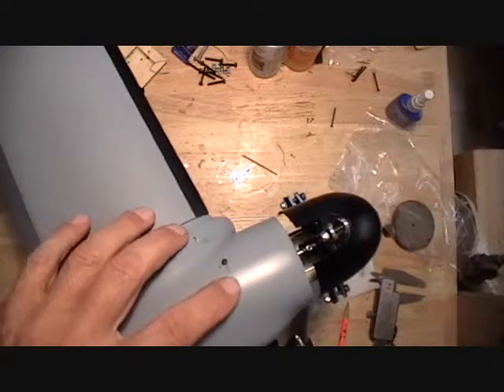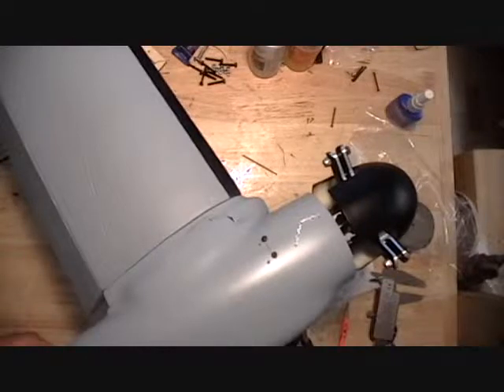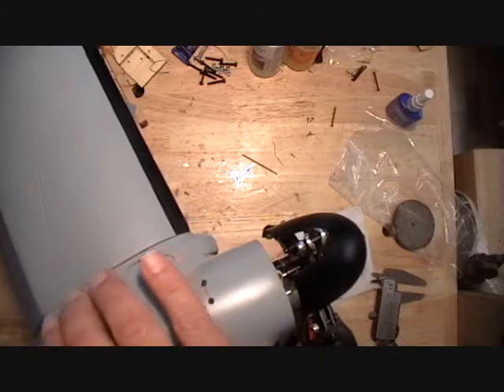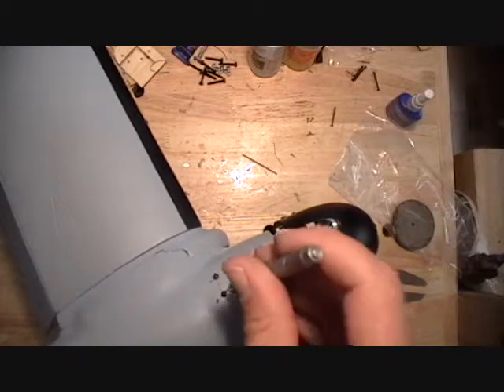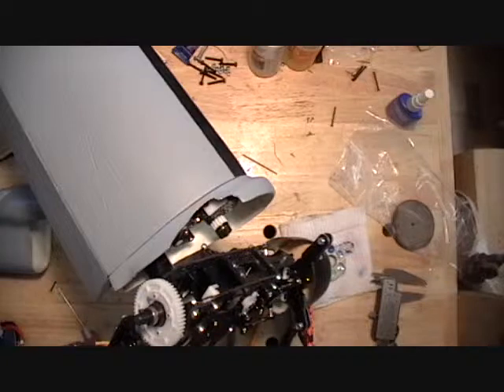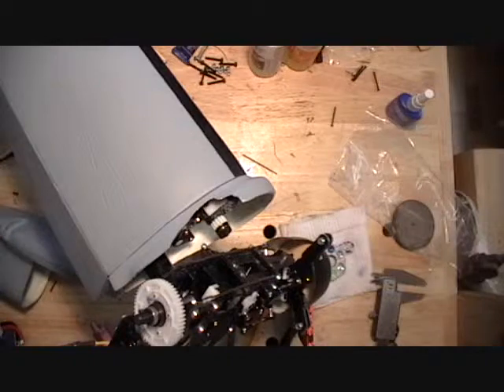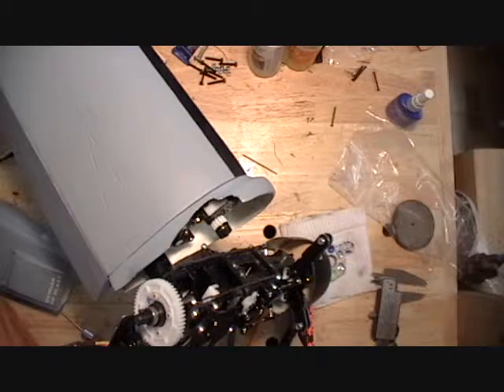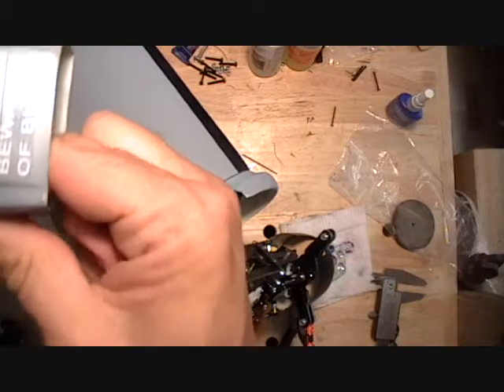Rotormast Instructions SecG Step6789p6.wmv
SecG Step6789p6 Other Side